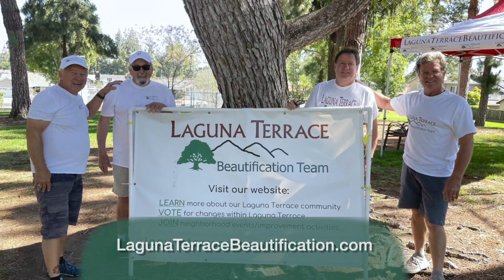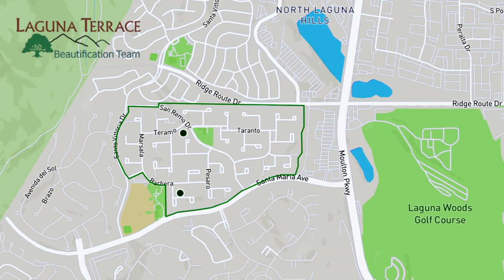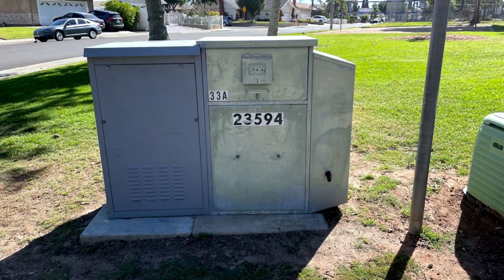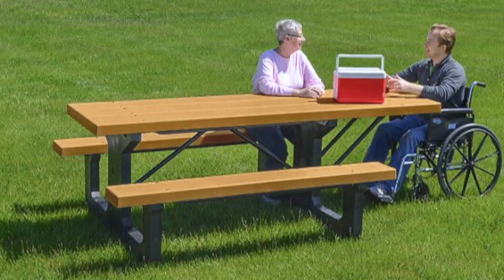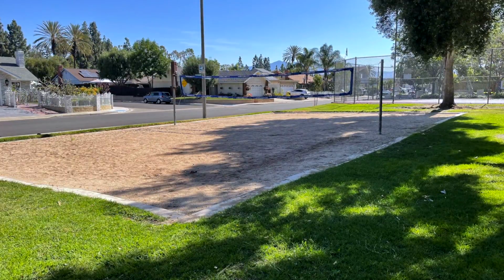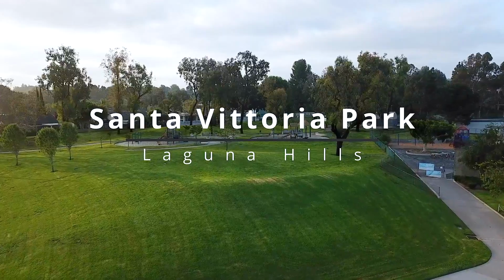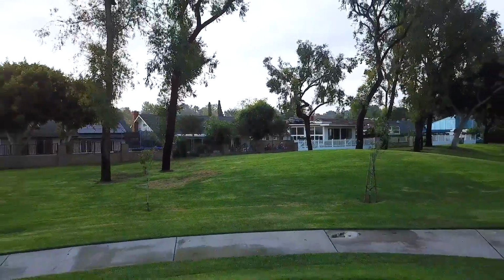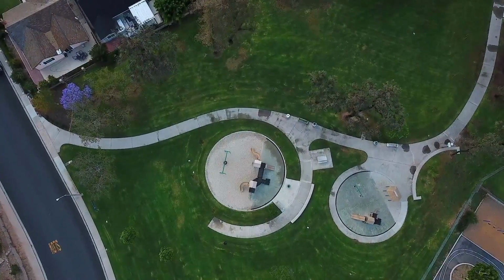Laguna Terrace Beautification Team presents their restoration plan Parks and Recreation Commission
The Laguna Terrace Beautification Team here tonight representing the residents that live in Laguna Terrace - we are a 501.3 C.  formed for that very specific purpose of developing better community parks and planting drought tolerant California natives throughout our open spaces and parks.
Park maintenance is something that has been routine since 1970 when the parks were first built 52 years ago under the direction of the Harbors, Beaches and Parks - that's 50+ years of mowing and trimming and minimal replanting.  Unfortunately, the structural amenities are showing the wear and tear one might expect, rust and decay are visible.  The City is 31 years old as it was incorporated in December of 1991 and North Laguna Hills was added in July of 1995 (27 years)

The decay that you see in the rundown condition of some of our park amenities such as benches and tables and the children play areas leads to residents not appreciating their parks, hence, we are helping the city focus on what are the most important things to address.   Decay without maintenance leads to deletion – such as the White Wood gazebo that was located at the corner of Santa Maria and San Remo - there’s a good example of how things may go away  but, now the bigger budget needs to address the replacement of the gazebo.

 Utility boxes our display of what is not being maintained and should be we are proposing to develop a rehab program it involves original art from Laguna  Hills high school students and could be considered a trial program  for elsewhere within the City of Laguna Hills.

Sure turning now to the larger amenities that need to be replaced within our parks we should look at the need for benches as young and old appreciate benches to enjoy the surroundings of a park. Currently it's evident that people are bringing their own chairs and occasionally a bench, however, people could enjoy the parks more readily if the park bench was there and positioned to afford peace and tranquility.  They are visible in other City Parks.

Laguna Terrace Beautification Team would like to offer suggestions based on witnessing people using our parks to position some benches on the outer edges of each of the three parts San Remo for example has only one picnic table and three benches immediately adjacent to the tennis court facing away from the tennis court and toward the kids 3- to 5-year-olds playground.  We suggest the benches that could be added would be on the hillside above the tennis courts and as you enter the park along the street of San Remo. Additionally, at least two more picnic tables could be justified for the number of people who would like to be having a picnic away from the tennis courts

The children's play area can certainly benefit from an update and the existing volleyball court has been going unused for four years now or more because for sand quality it is more like gravel and it's not conducive to really enjoying a vigorous volleyball game.

Another area at the San Remo and Santa Maria entrance to the Laguna Terrace community fondly referred to as our Entry Park is a quiet seating area among the highest, oldest  Evergreen trees in all of  Laguna Terrace. This area is the site of the former gazebo where-in Realtors first welcomed people to the Laguna Terrace area as the all-electric award winning  homes were first being sold. Recently, about two years ago the gazebo was removed as a potentially unsafe condition and now needs to be replaced. The area needs to be relabeled a park and needs at least two picnic tables 1 perhaps in the middle and one perhaps about where the former gazebo was located so as to offered two families an opportunity to enjoy the peace and serenity of this area.

One Board member dubbed this as our “Zen Garden”.  Peaceful, quiet and offering a view of passing cars returning home.  3 benches along the wall and one by Rimini would allow people to enjoy the area.  Artwork at the Community Services Building could be also appreciated here, butterflies marking the boundaries.  There’s a funding account set up for this purpose and here’s an excellent example of location, location.

The Santa Vittoria Park is adjacent to San Juaquin Elementary School and attended by those 3 to 5 children and is equipped with two picnic tables.  However, there is a need away from that focus of children for two more picnic tables. Similar to other parks, 3 to 5 benches featuring  views of others using the park volleyball court, tennis court and handball practice wall.

Optimally, the city and the School will re-engage the joint use agreement to allow residents use of the large soccer field on weekends and evenings. The previous use of such a large open space has been denied by the SVSD during the COVID impacts.  But, it’s time to allow the public access for such a rare asset in the community.  Baseball, basketball and soccer are logical uses.